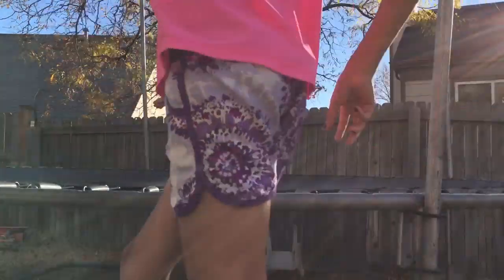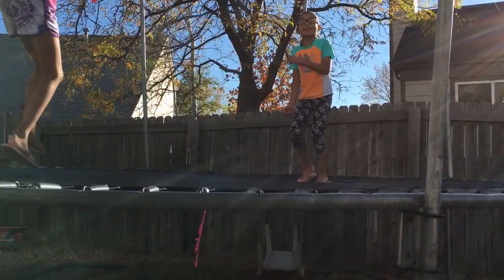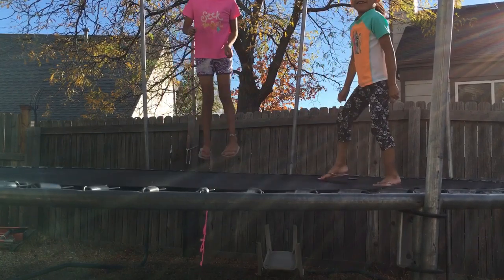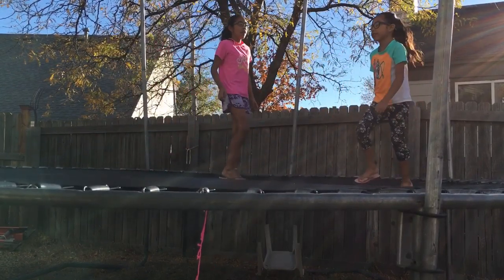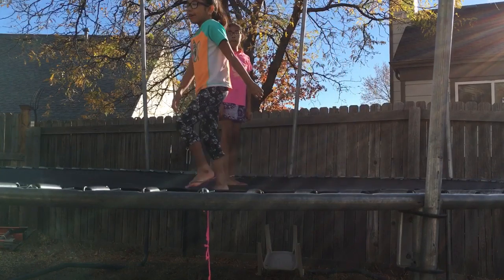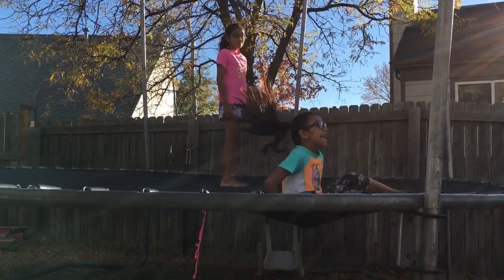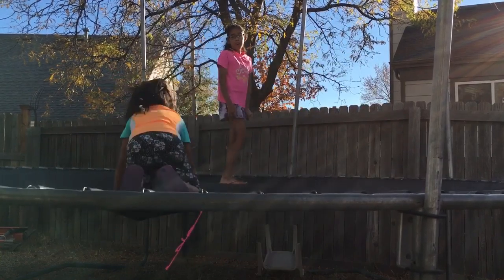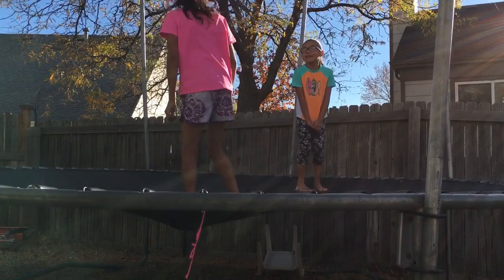Kids Trampolin tricks!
Trampolin Tricks for kids! Basic and fun!